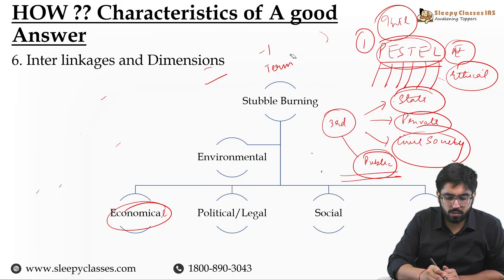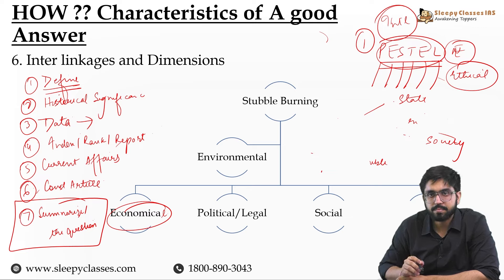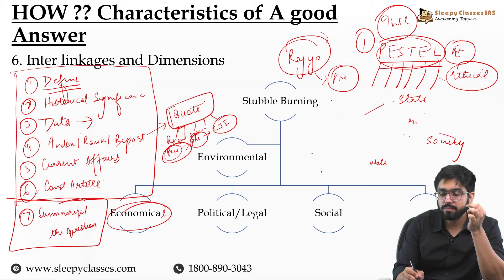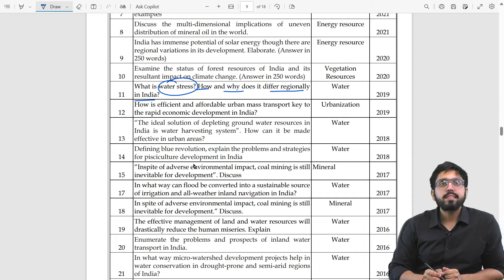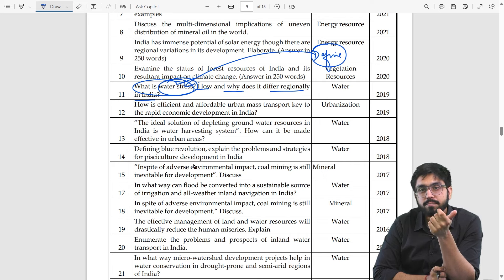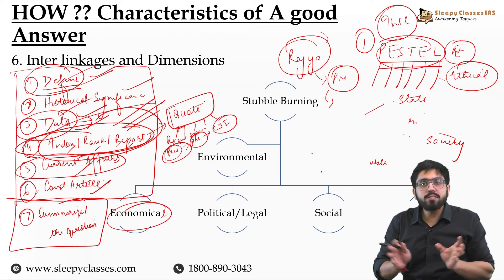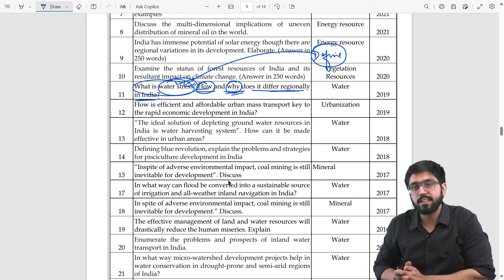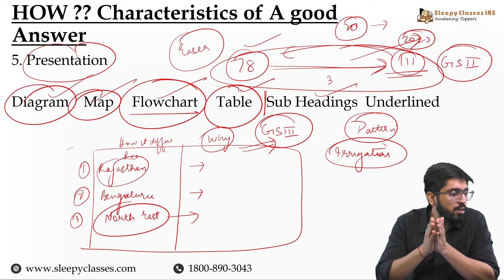How to de construct a UPSC Mains Question? | Topper's Secret & Tricks | Sleepy Classes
Do you know the biggest Achilles heel of a UPSC Aspirant is their Answer Writing abilites which makes or breaks your rank in UPSC CSE. That's why in this video we bring you the most effective and efficient approach towards UPSC Mains Answer Writing.

⭐INSTALMENTS PLANS AVAILABLE ! ⭐